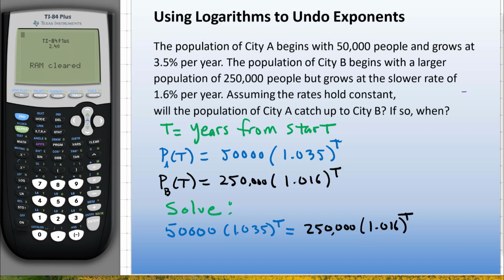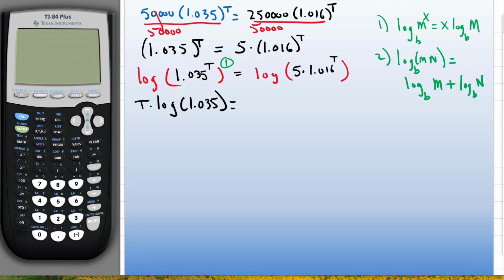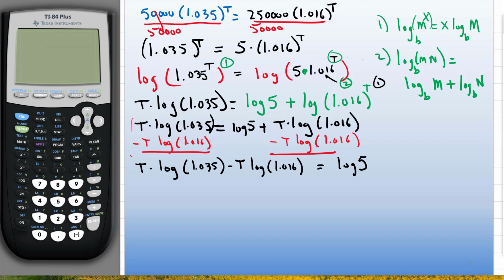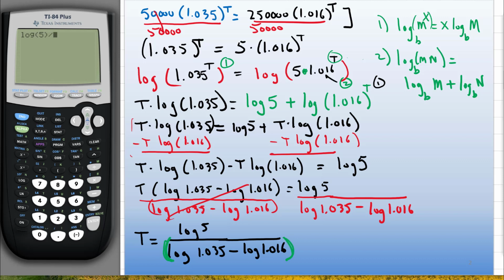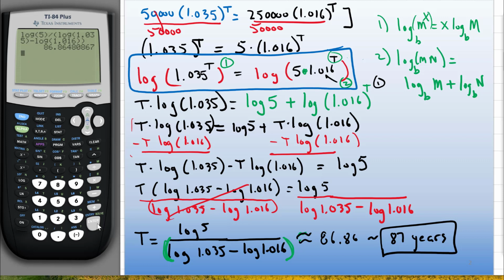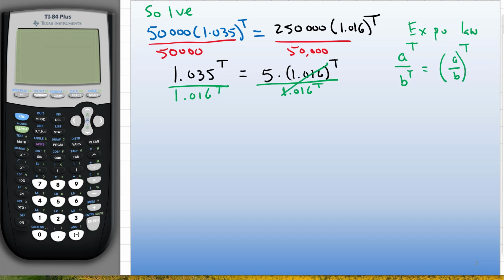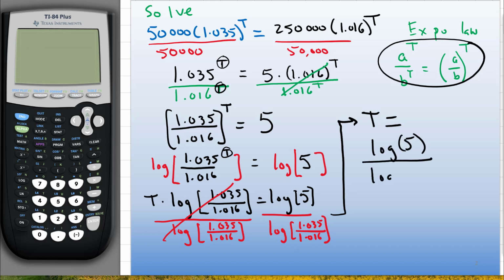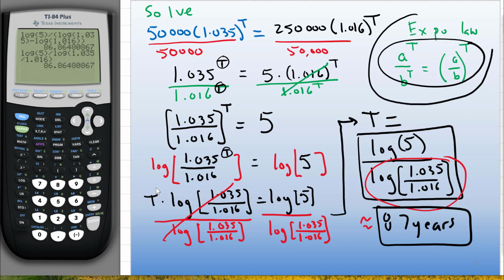6_7_part_3 Exponential Population Model